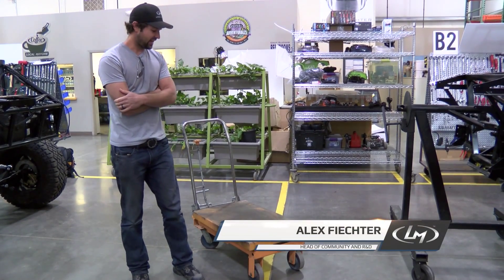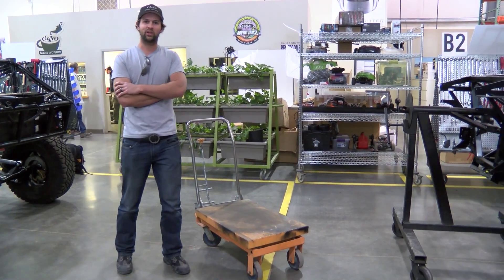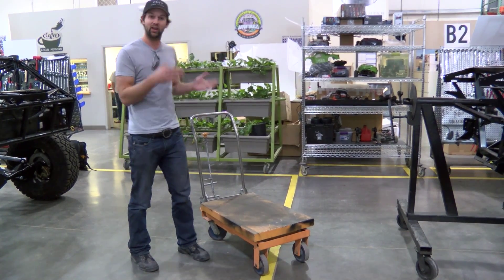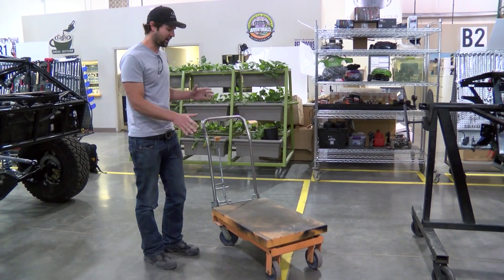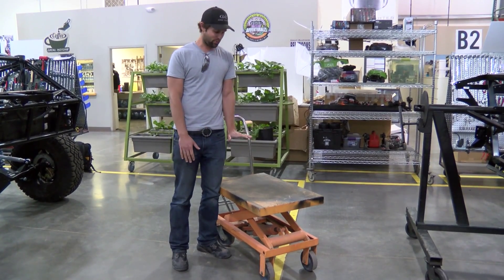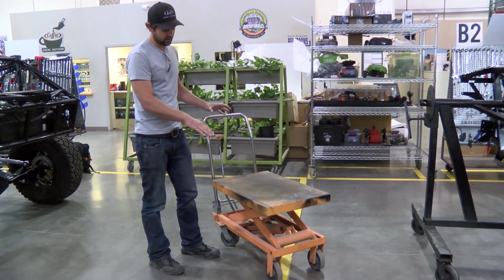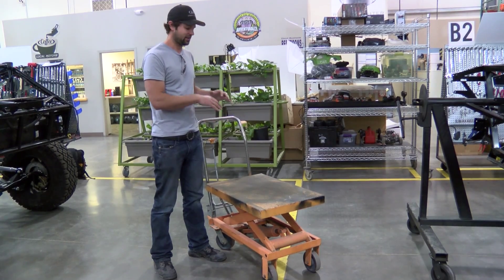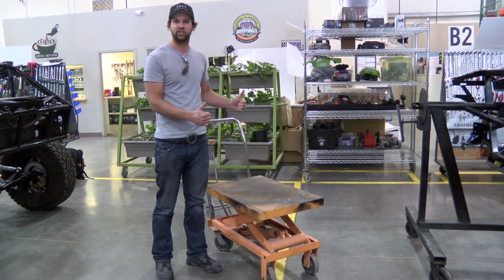RoHAWKtics Robot Pit Cart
RoHAWKtics is a team of high school students and engineers-mentors design, build, and program a robot from a common set of parts. Local Motors is helping the students build a vehicle to transport the robot to and from competitions.